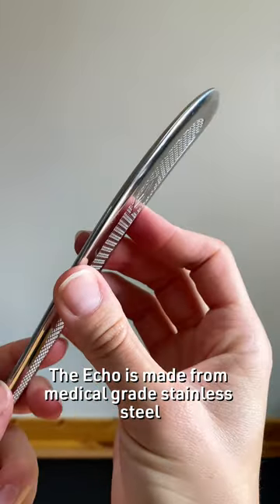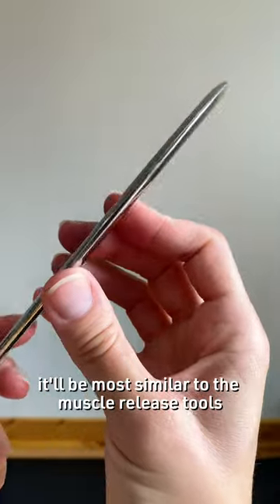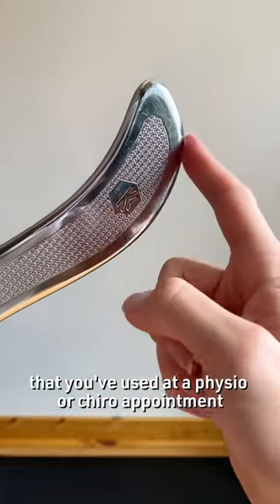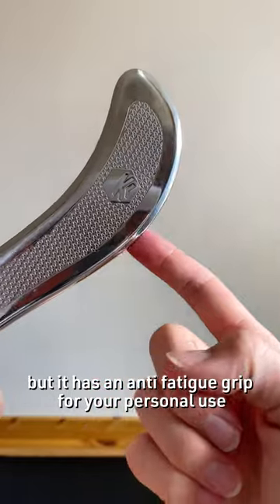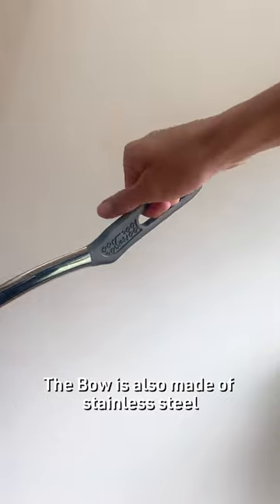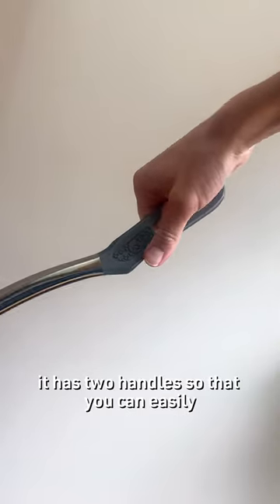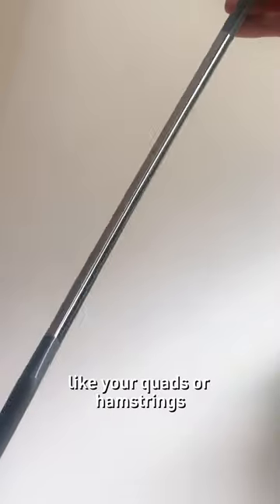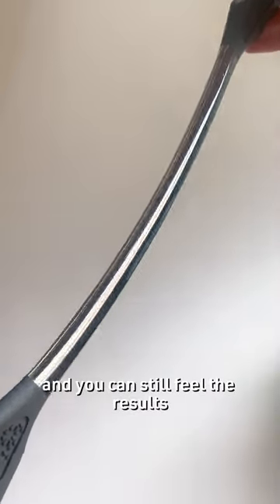What's the difference between the Curve, Echo and the Bow?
This video runs through what each tool is like and it's main features. All are guaranteed to have the RecoveryEdge for a smooth muscle scraping experience.

Sidekick's tools are based on an ancient Chinese technique known as Gua Sha. A similar technique in Western culture is IASTM (Instrument Assisted Soft Tissue Mobilization).

Our mission is to empower people with the tools and knowledge to treat minor muscle aches and pains themselves. Do your muscles need relief?